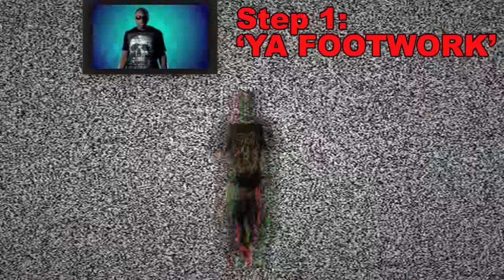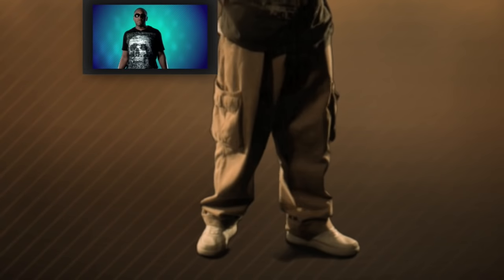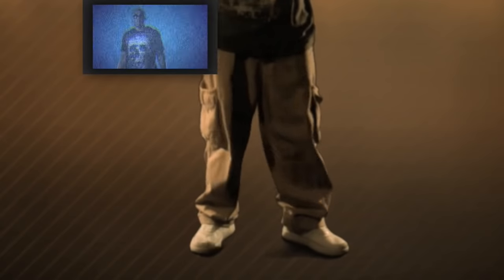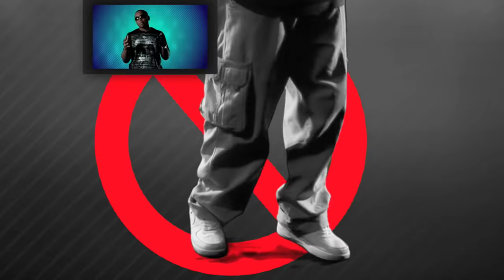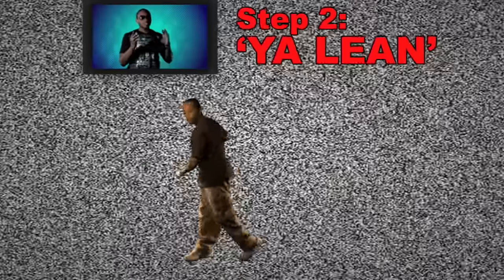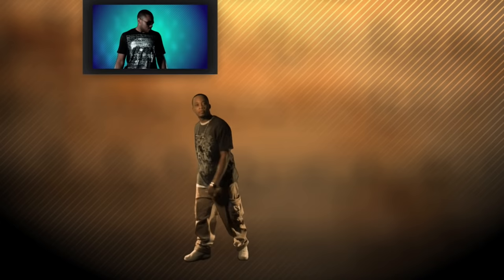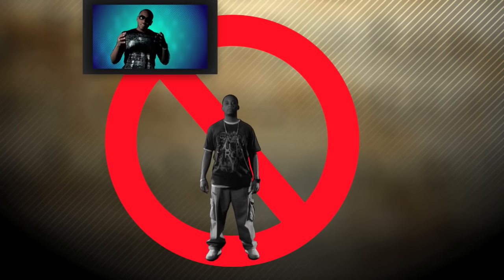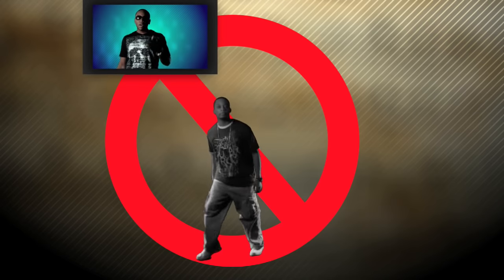How To Do The Wop (Official Version) *****WOP & NEW ALBUM now on iTunes & Amazon!!!*****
NEW!!  Download Music VIdeo at: iTunes, of course! Watch the WOP Vidoe on your iPhone, anyplace, anytime!

Or purchase the track on iTunes by entering "WOP (OFFICIAL VERSION)" in the application's search field.

RINGTONE
Don't forget to get the SWEET ringtone at iTunes that everyone is talking about .  AH OH!!!

NEW:  ENTER WOP VIDEO CONTEST TODAY!
FIRST PRIZE IS $3,000.

Please SHARE on FB!!!  Let's make it a WOP World!